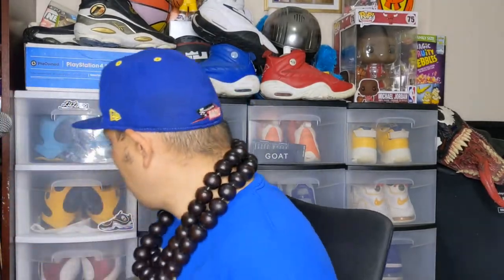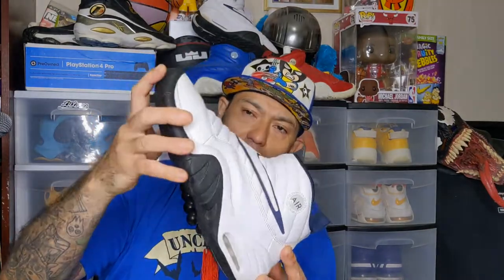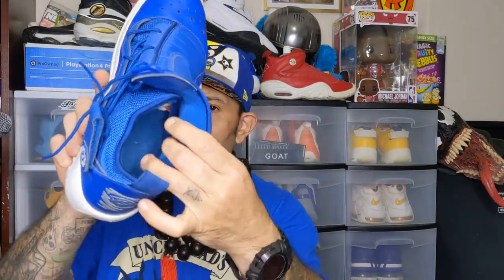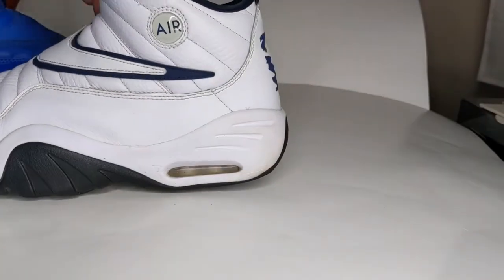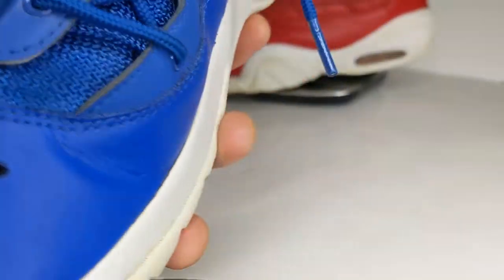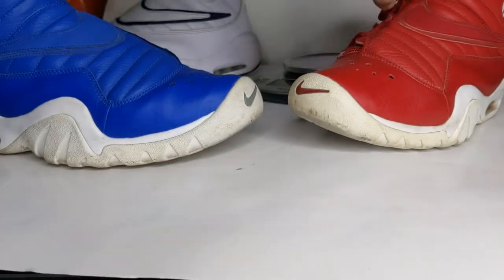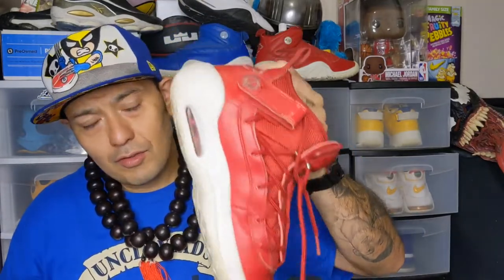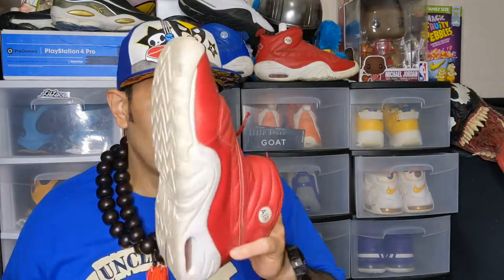Nike Air Shake NDestrukt Dennis Rodman's Pistons red/blue. white navy review